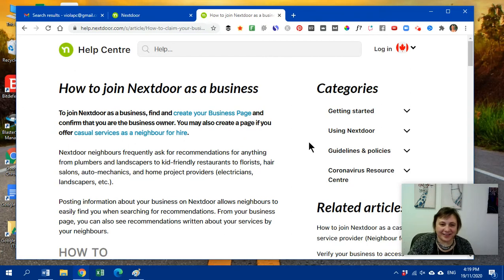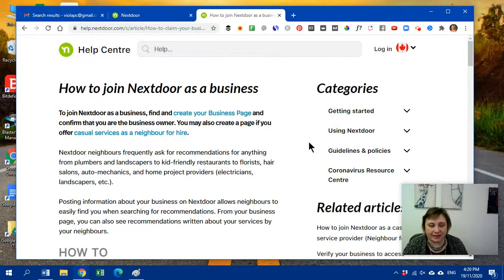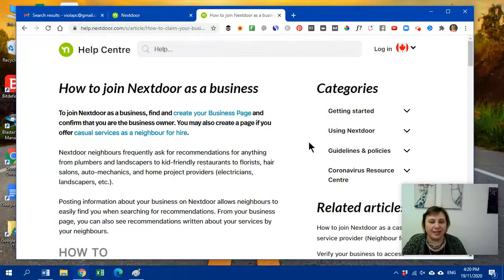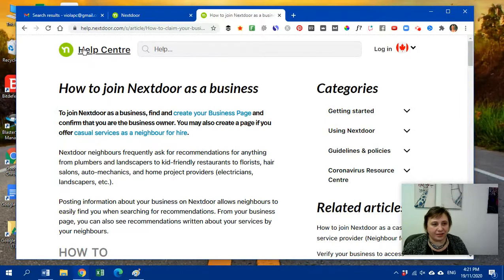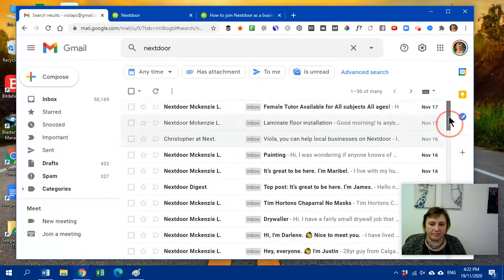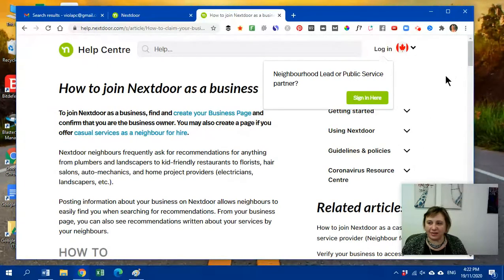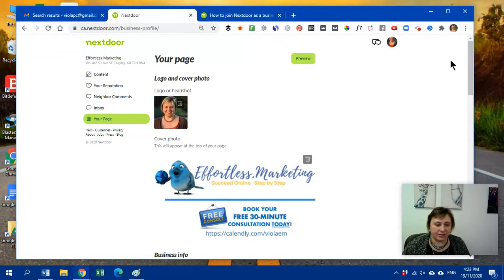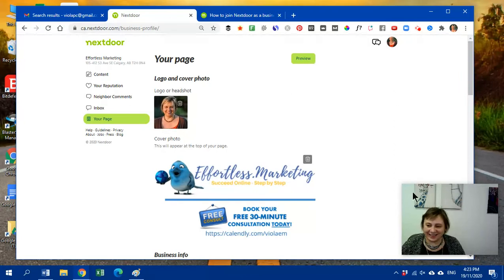Nextdoor for business - why and how to join this local business listing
We'll have a detailed blog up soon.